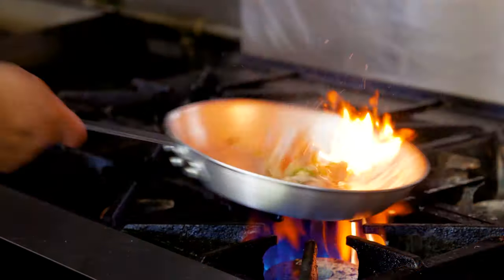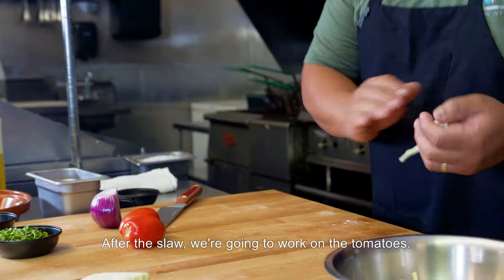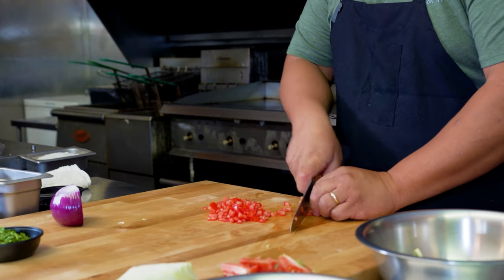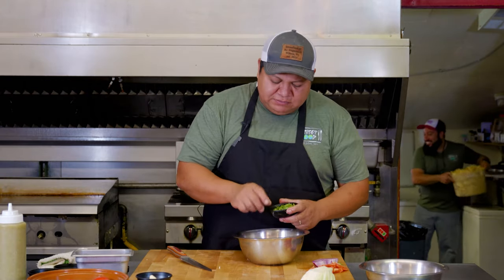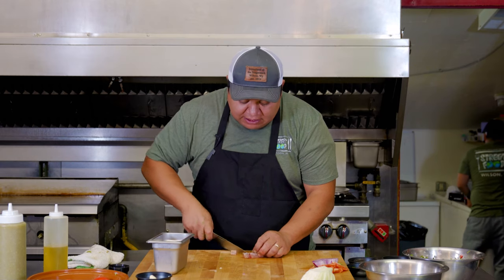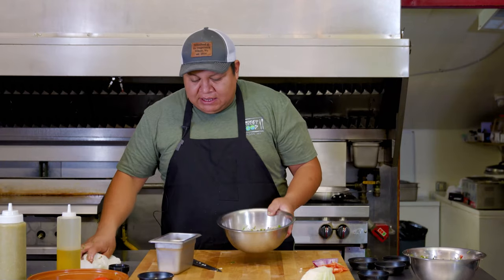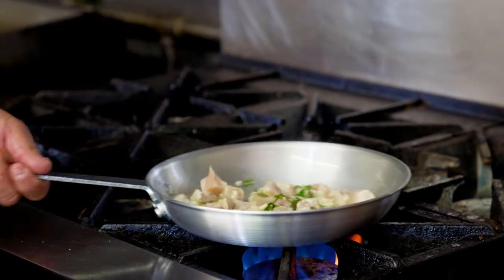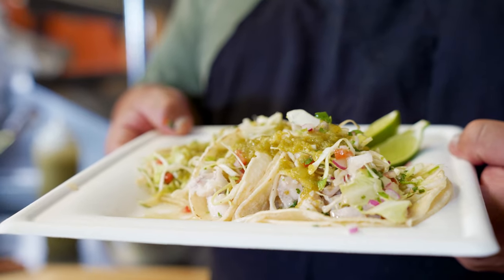How to Make Fish Tacos with Chef Marcos Hernández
Learn a quick and easy recipe for fish tacos with Chef Marcos Hernandez of Streetfood in Jackson Hole, Wyoming.

Ingredients:
- Mahi Mahi
- Cabbage
- Red or Yellow Onions
- Tomatoes
- Garlic
- Cilantro
- Jalapeño
- Vinegar
- Olive oil

Recipe:

Cabbage Salad Slaw
1. Slice thin, cabbage, tomatoes (cut out the seeds), red onions, garlic, and cilantro
2. Season with salt, pepper, and white vinegar

Mahi Mahi (or any other light fish)
3. Cut fish fillets into long strips, and then cut into bite-sized pieces
4. In a bowl, mix the fish, cilantro, garlic, and olive oil and mix together in a bowl. Let it all marinate for at least 30 minutes

Cooking
5. Fry the marinated fish in a hot pan, being sure not to overcook. You want light and fluffy fish.
6. Toast your tortillas!

Marcos was using his workhorse 8" Chef Knife. Check it out and other American made knives